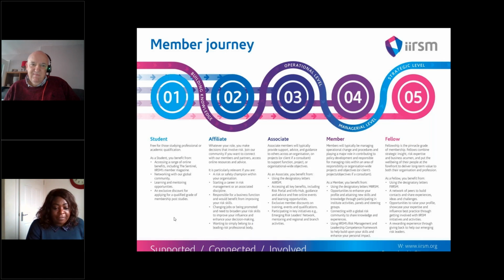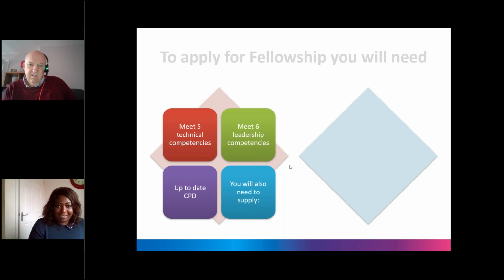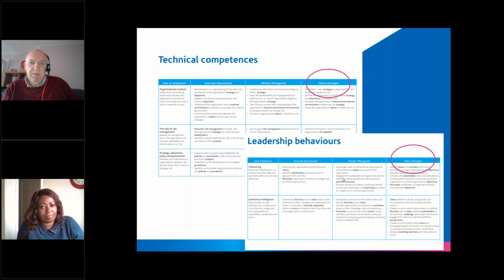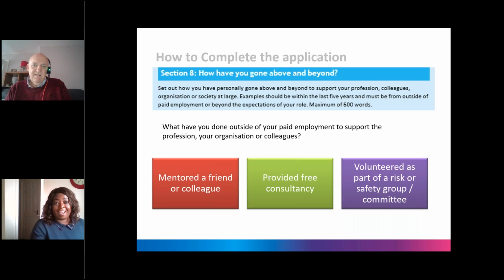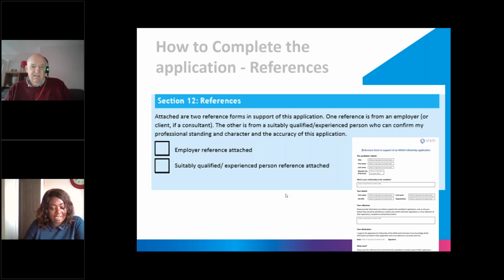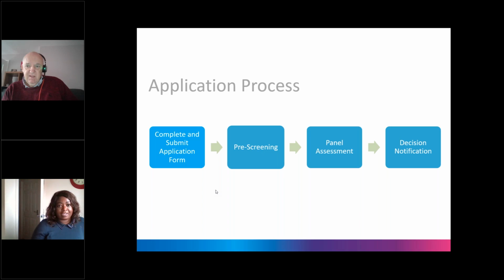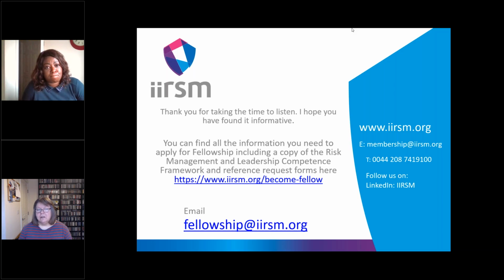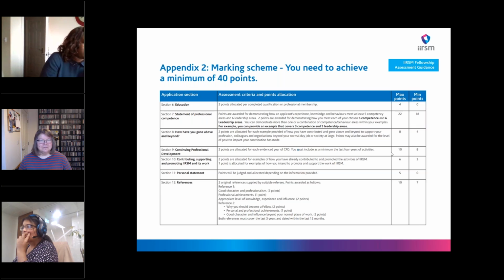Applying for IIRSM Fellowship